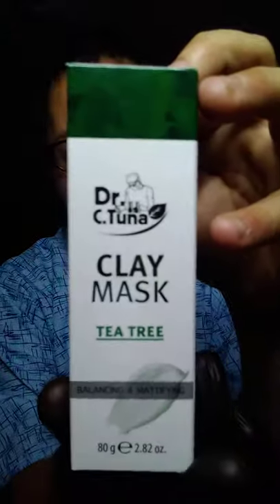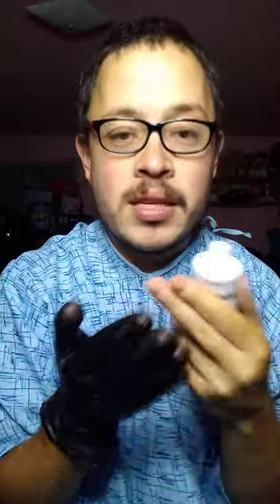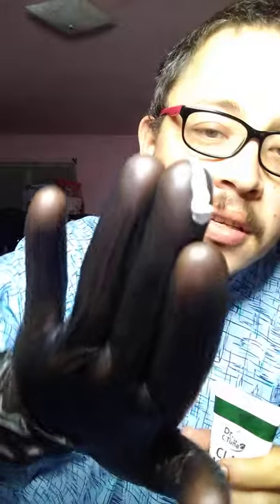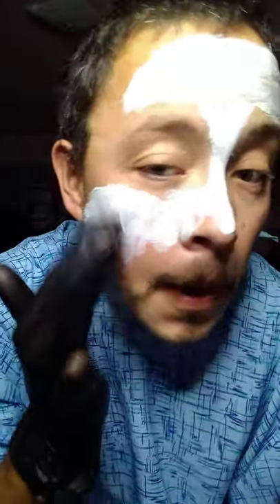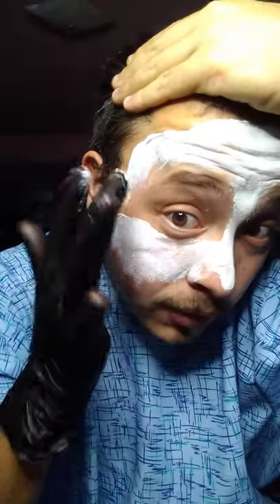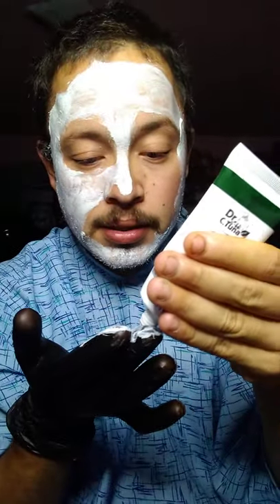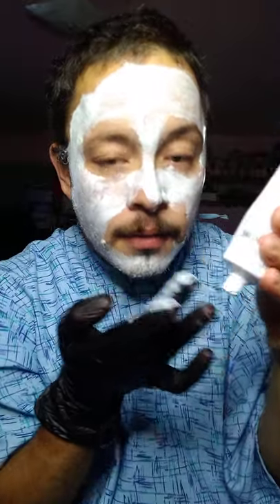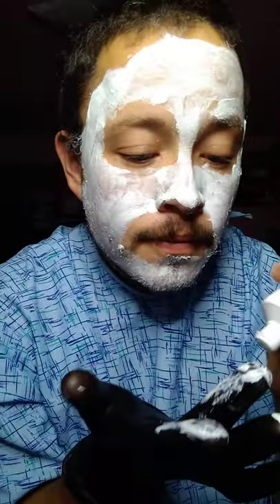Dr. C. Tuna Clay Mask Part one (Tea Tree)